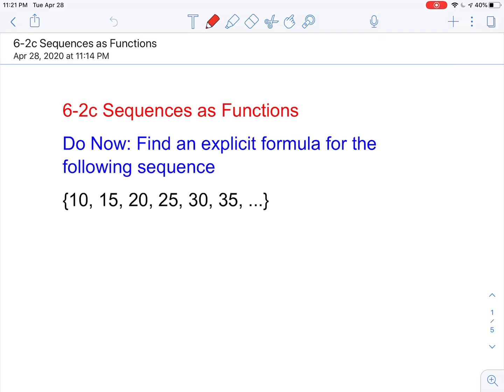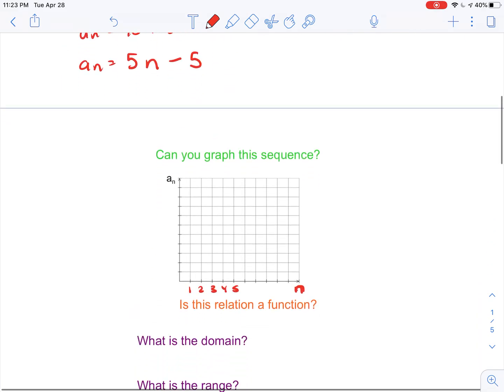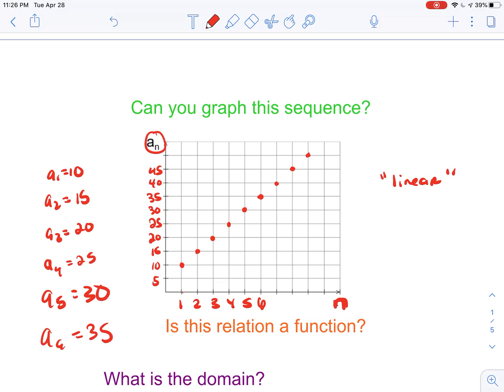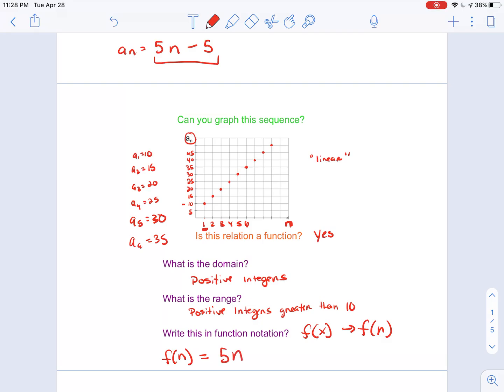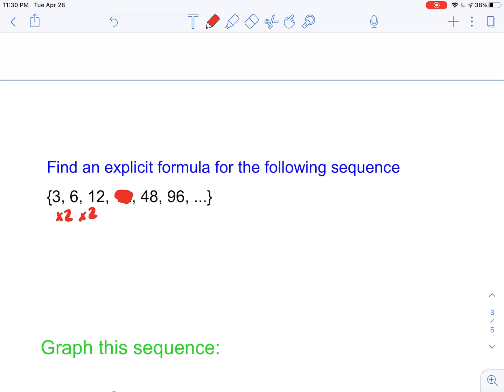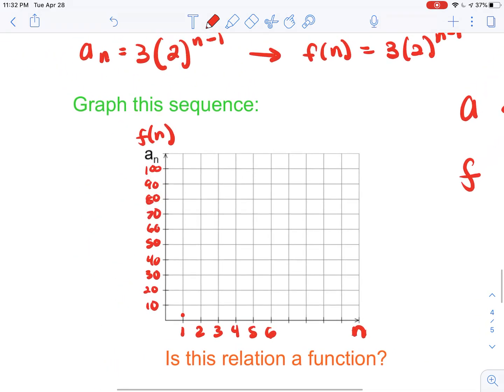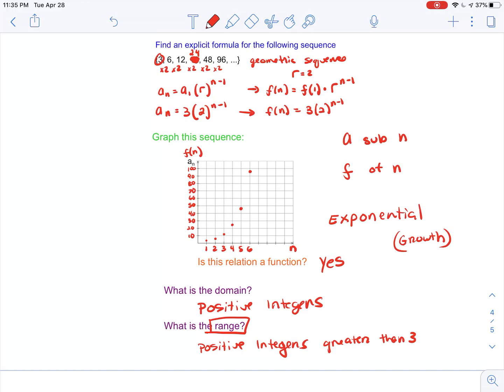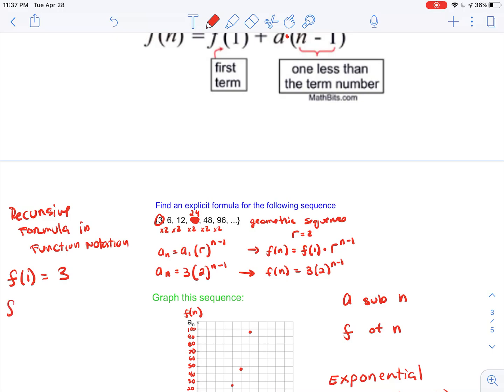6-2c Sequences as Functions